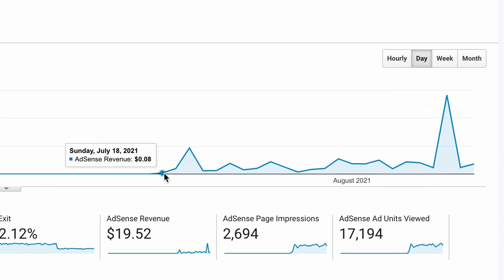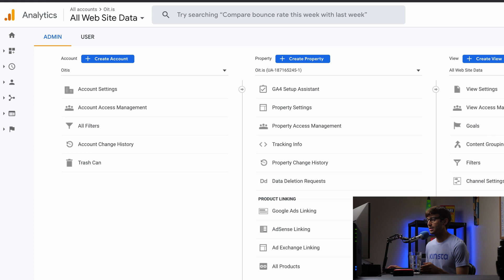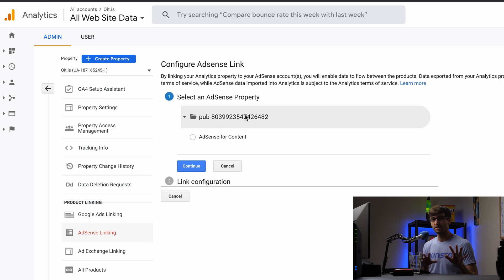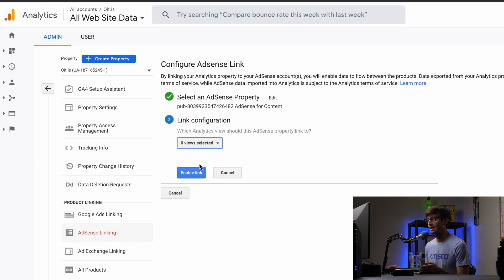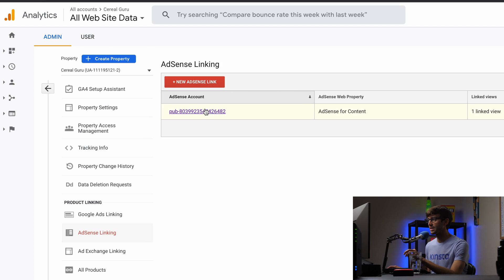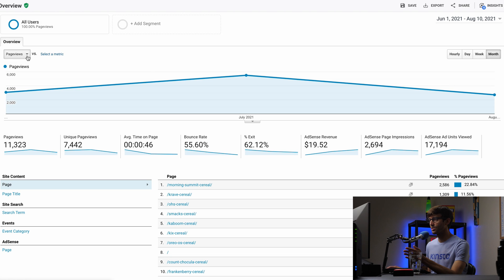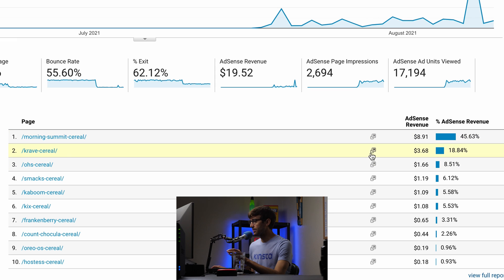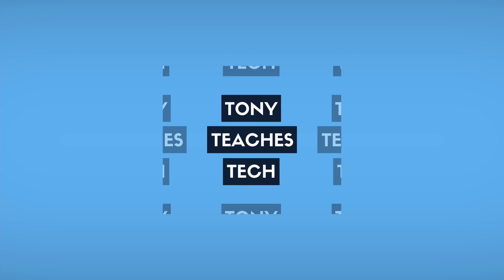How to Link and View AdSense in Google Analytics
Find out how to link your AdSense account with Google Analytics so that you can see your earnings and revenue data from within the Analytics dashboard.